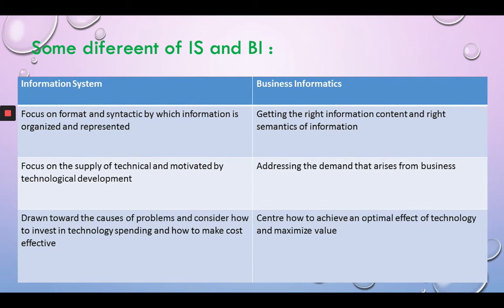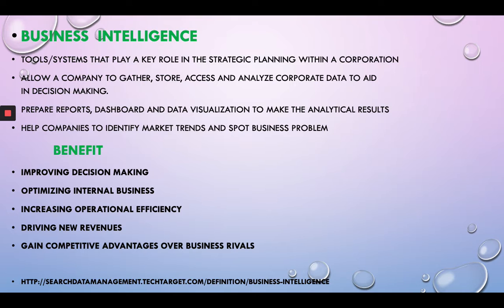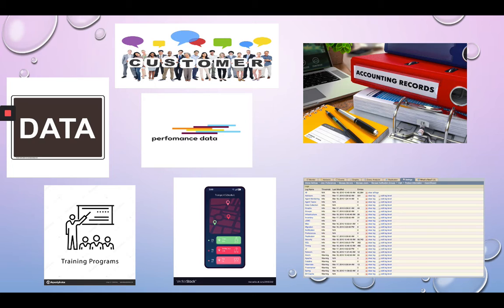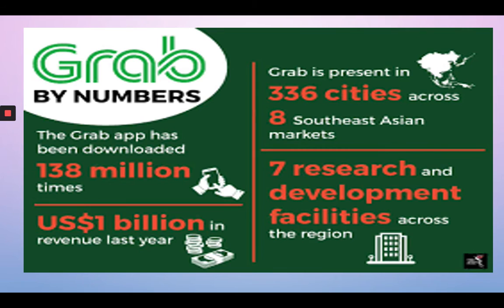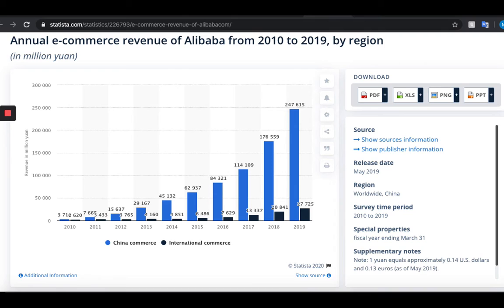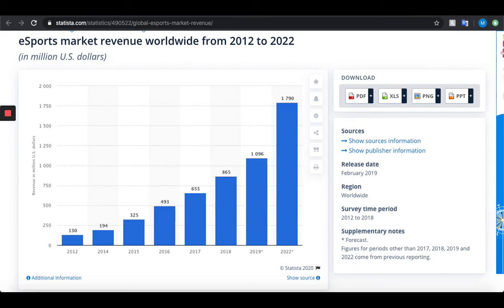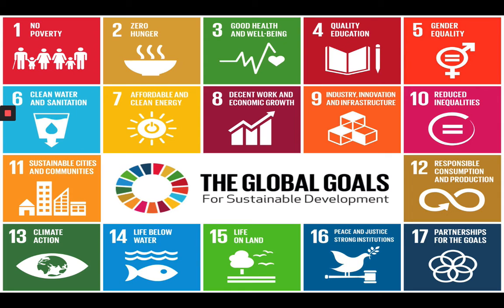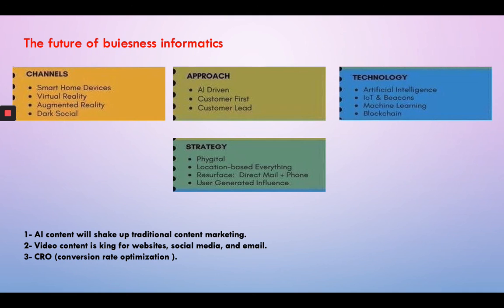BI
business informatics